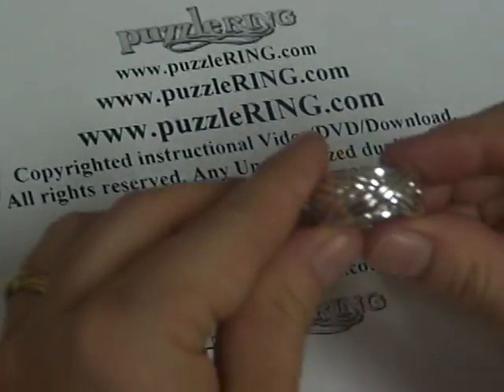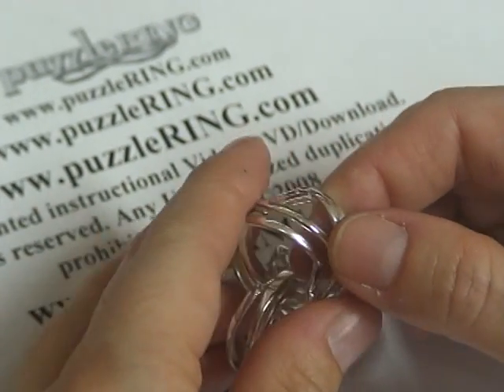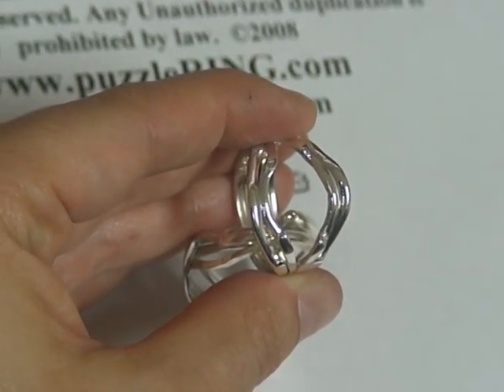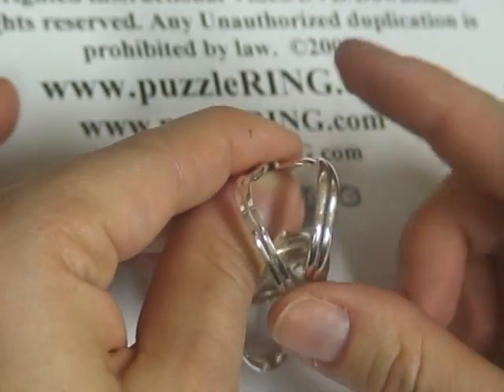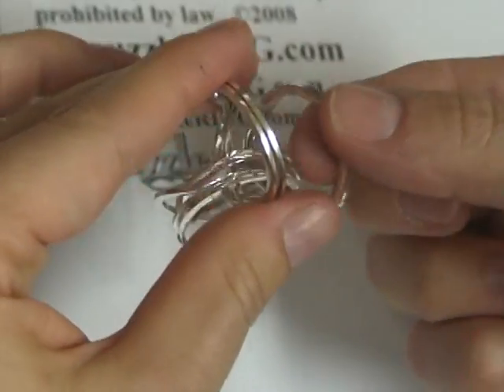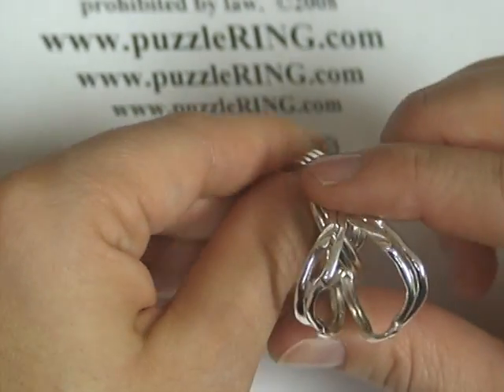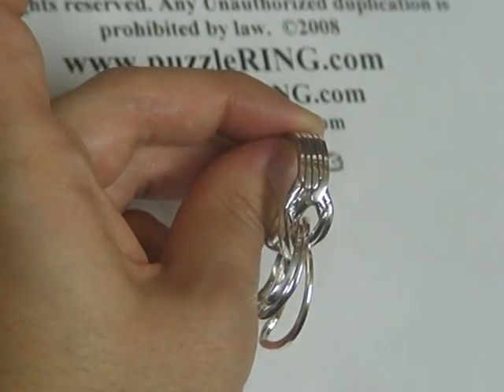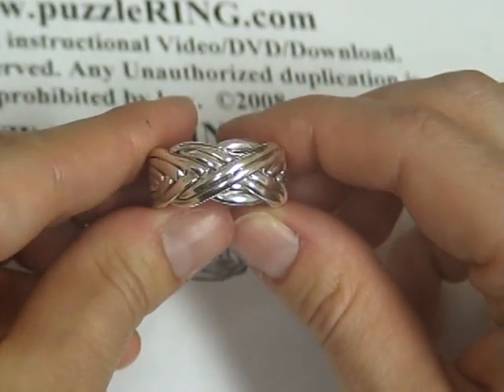Puzzle Ring Solution for 8 Band Puzzle Rings 84SM